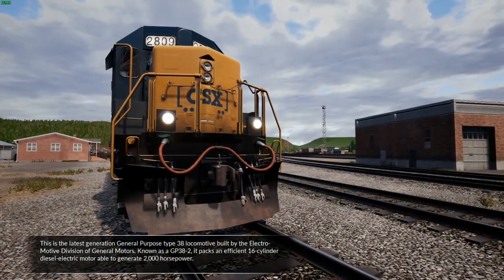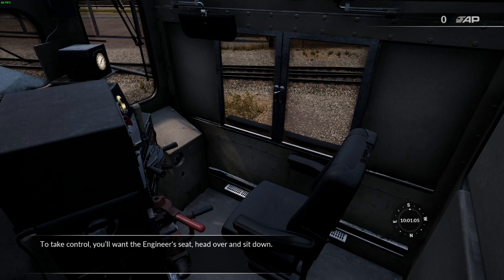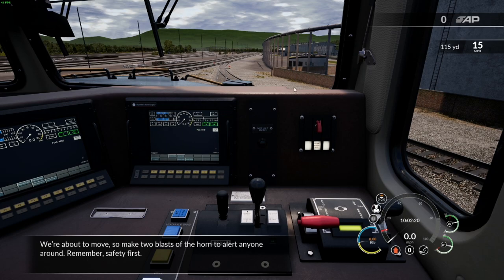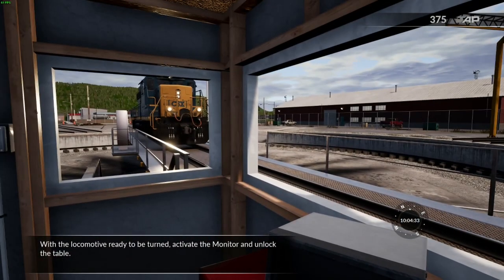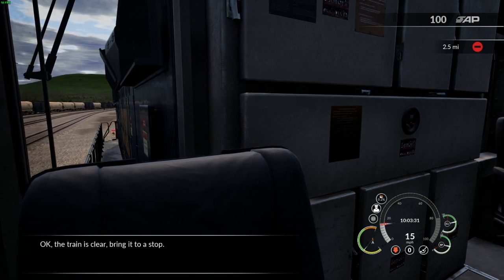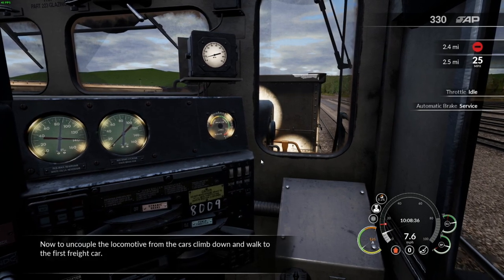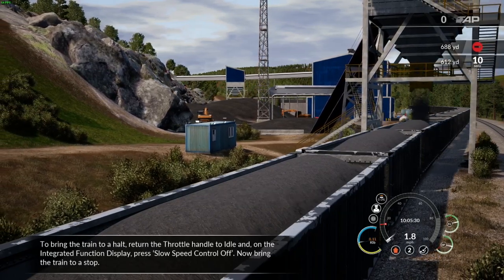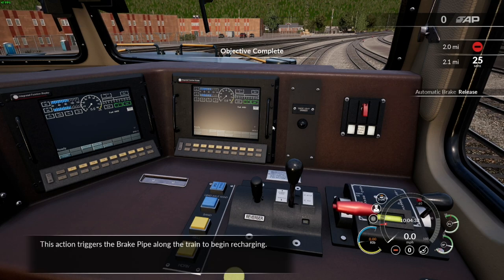All Training Modules - CSX Heavy Haul - Train Sim World 2020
PLEASE READ DESCRIPTION! Also, don't forget to click read more about social links and stuff.

This video takes you through the training modules that come with the CSX Heavy Haul route as know as Sand Patch Grade. Please note that this is not the Train Sim World 2 version as this is recorded from Train Sim World 2020. Also, this tutorial excludes the GP40-2 as that is an extra loco for this route.

TIMESTAMP:
0:00 - 5:31 EMD GP38-2 Introduction
5:32 - 10:25 EMD SD40-2 Introduction
10:26 - 14:46 GE AC4400CW Introduction
14:47 - 21:35 Locomotive Turntable
21:36 - 23:43 Locomotive Refueling
23:44 - 33:50 Yard Switching
33:51 - 39:50 Coal Loading
39:51 - 44:40 Train Brakes: Theory

Computer Specs:

Gaming PC Specs:
CPU: AMD Ryzen 9 3900X 3.8GHz, Dozen-Core
CPU Cooler: AMD Wraith Prism Cooler
Motherboard: MSI B450 Gaming Pro Carbon AC (AM4 ATX)
RAM: G.SKILL TridentZ 32GB (4 x 8GB) DDR4-3200MHz
SSD: Samsung 840 EVO 500GB
HDD1: Seagate Barracuda 3TB 7200RPM
HDD2: Western Digital Black 2TB 7200RPM
HDD3: Western Digital Blue 4TB 5400RPM
HDD4: Western Digital Black 6TB
Case: Thermaltake View 71 RGB
GPU: EVGA GeForce RTX 2080 XC2 Ultra ACX ICX2 (8GB GDDR6)
PSU: EVGA Supernova 850 G5, 80+ Gold
DISP 1: 1x Samsung S24R350 (24"/1080p)
DISP 2: 1x ASUS VE248H (24"/1080p)
MOUSE: Logitech G502 RGB
KB: Corsair K68 (Cherry MX Red)

Streaming/Recording PC Specs:
CPU: AMD Ryzen 7 1800X 3.6GHz, Octa-Core
CPU Cooler: Corsair H100i V2
Motherboard: MSI B350M Mortar (AM4 Micro ATX)
RAM: G.Skill Ripjaws V 16GB (2 x 8GB) DDR4-2400MHz
HDD1: Western Digital Blue 2TB 5400RPM
HDD2: Seagate Barracuda 500GB 7200RPM
HDD3: Seagate Barracuda 4TB 5900RPM
SSD: Western Digital Black PCIe 256GB
GPU: EVGA GeForce GTX 1050 Ti FTW ACX (4GB GDDR5)
Case: Thermaltake Core V21
PSU: Corsair RM750x, 80+ Gold
Capture: AVerMedia Live Gamer 4K
DISP 1: 1x ASUS VE248H (24"/1080p)
DISP 2: 1x Sceptre E24 (24"/1080p)
MOUSE: MSI Interceptor DS B1
KB: Logitech G710+ (Cherry MX Brown)

Video Rendering PC Specs:
CPU: Intel Core i7-7700k 4.2 GHz, Quad-Core
CPU Cooler: be quiet! Dark Rock Pro 4
Motherboard: Gigabyte AORUS GA-Z270X Gaming 7 (LGA 1151 ATX)
RAM: Kingston HyperX Fury Black 16GB (2 x 8GB) DDR4-2133MHz
HDD: 2X Western Digital Black 1TB 7200 RPM
SSD: Kingston A400 120GB
GPU: EVGA GeForce GTX 1070 SC ACX 3.0 Black Edition (8GB GDDR5)
Case: NZXT H500
PSU: Seasonic M12II Bronze EVO 850W, 80+ Bronze
DISP: Samsung 5 Series J5202 (43"/1080p)
KB/M: Logitech K400
Laptop Specs:
Dell Precision M4600
CPU: Intel Core i7-2860QM 2.50GHz, Quad-Core
GPU: Nvidia Quadro 1000M (1GB)
DISP: 1920x1080 Display
SSD: SanDisk SSD Plus 480GB
HDD: Toshiba Hard Drive 750GB

Controllers:
Logitech G27
Simu SKRS
Thrustmaster TFRP
Rail Driver
Steam Controller

Cameras:
Logitech C922
Logitech C920

Audio:
Yamaha MG12XU
Cloud Microphones CL-1 Cloudlifter
RODE PodMic

Finally, I will not tolerate incessantly negative posts on my videos. So please remain civil and conduct yourself with some semblance of proper decorum. Comments ARE moderated, and yours will be deleted and you will be banned if I deem you non-conducive to my channel.